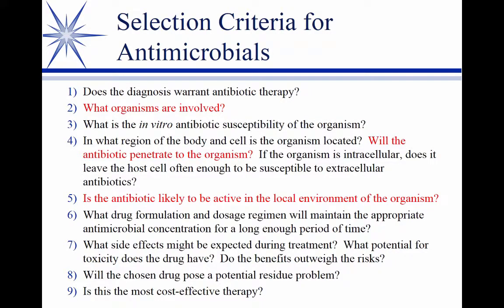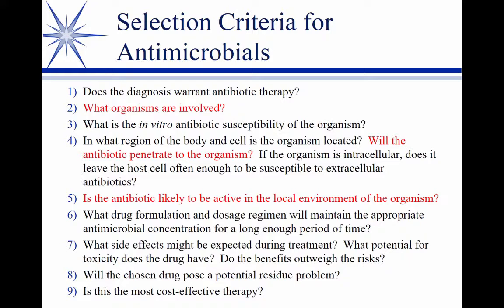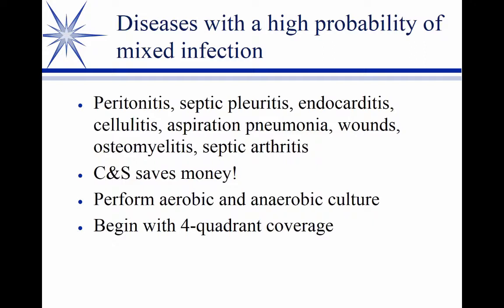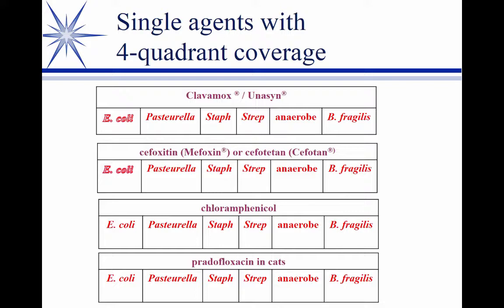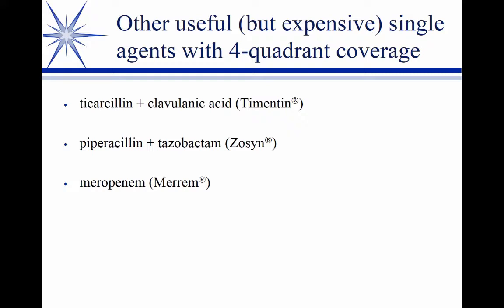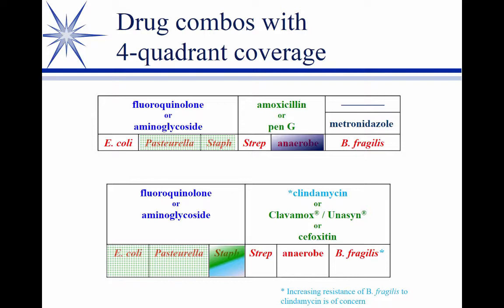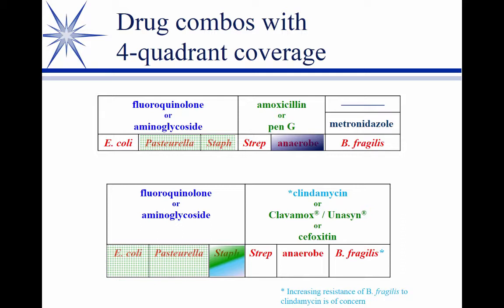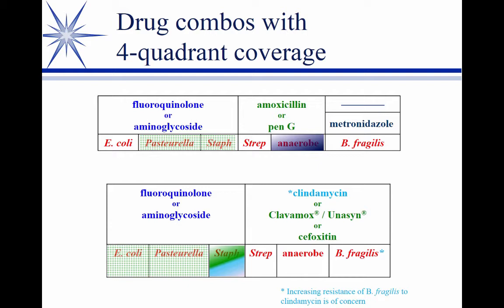Small Animal Bugs and Drugs, Part 1: Sepsis and 4-Quadrant Therapy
Presentation and discussion of empirical therapy for sepsis, and appropriate choice of 4-quadrant therapy by Cory Langston, DVM, PhD, DACVCP